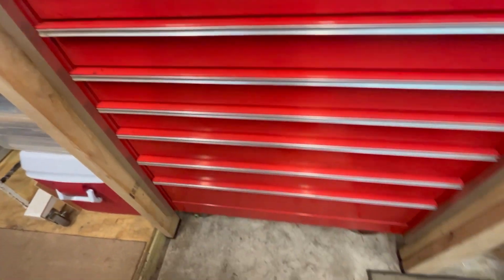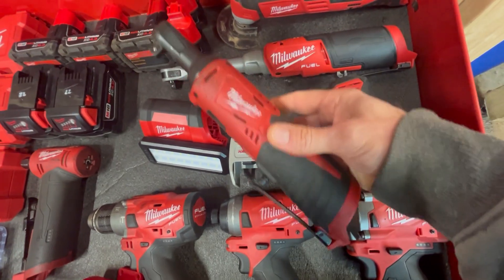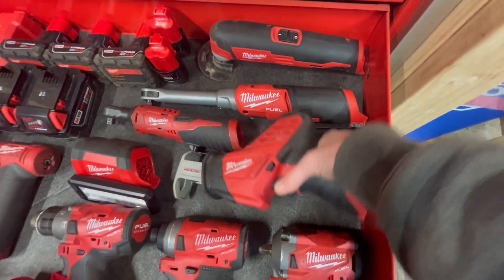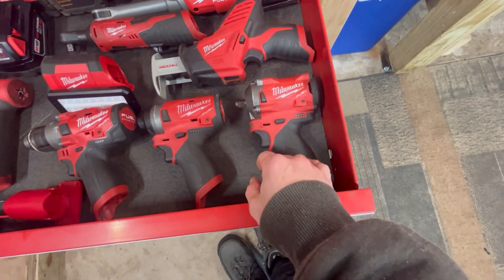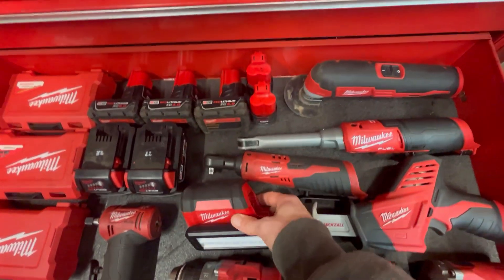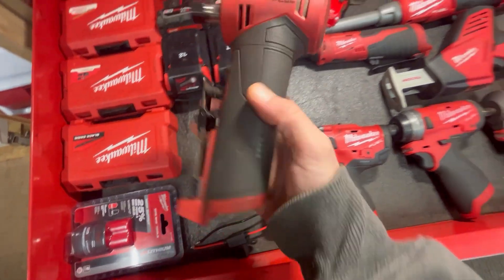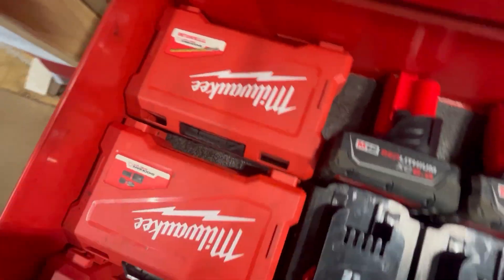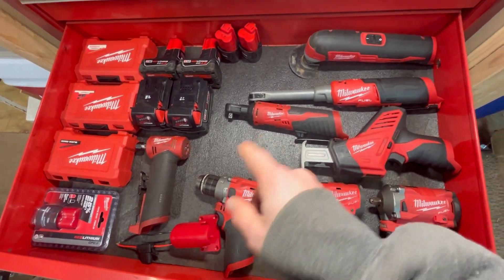Tour My Milwaukee M12 Power Tools Drawer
Take a quick tour of my Milwaukee M12 power tools! Most of these tools are used for automotive restoration and maintenance with a handful that cross over into home / variety of use.

If you're looking for the best deals on the Milwaukee tools shown in this video, check out these deals on Amazon!

Milwaukee M12 Oscillating Tool
Milwaukee M12 3/8" Stubby Impact
Milwaukee M12 Ratchet
Milwaukee M12 Extended Ratchet
Milwaukee M12 Hackzall
Milwaukee M12 1/4" Hex Impact Driver
Milwaukee M12 1/2" Hammer Drill
Milwaukee M12 Right Angle Die Grinder
Milwaukee M12 2.0Ah Battery
Milwaukee M12 2.5Ah Battery
Milwaukee M12 4.0Ah Battery
Milwaukee M12 6.0Ah Battery
Milwaukee M18 5.0Ah Battery
Milwaukee Titanium Drill Bits
Milwaukee Impact Bits
Milwaukee Black Oxide Drill Bits

**Bonus, the one item I didn't talk about in this drawer (a non-Milwaukee brand product), is an M12 battery adapter which you can read more about here on Amazon